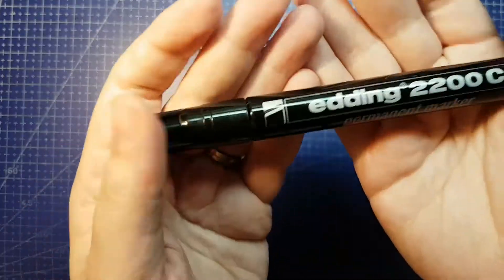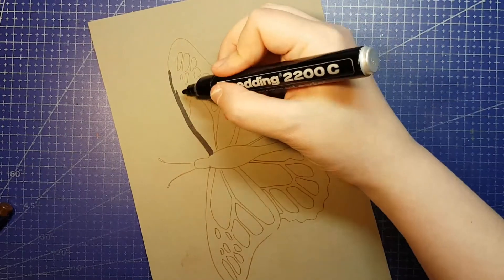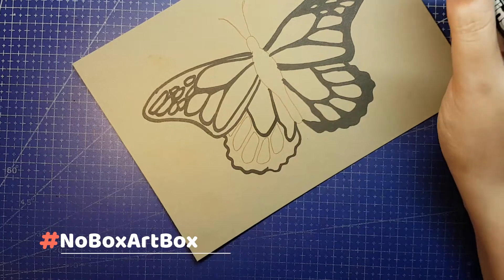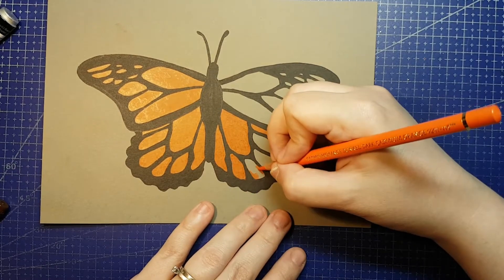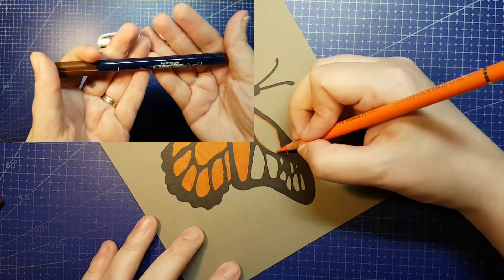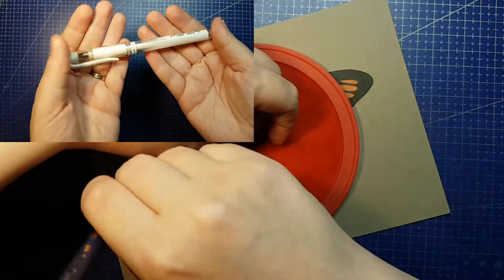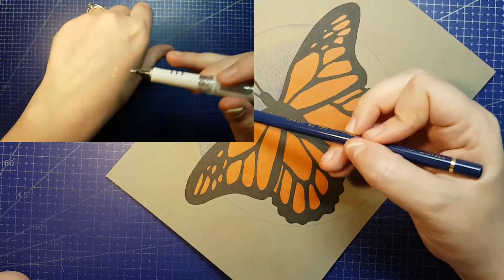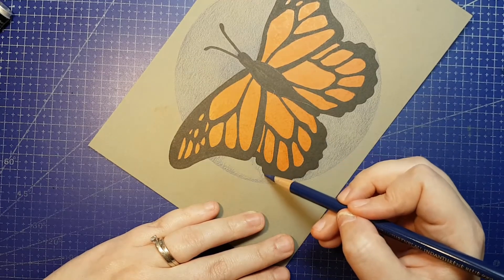ArtSnacks Plus June 2021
Let's re-create the June 2021 ArtSnacks boxes No-Box Art Box style!

The NoBoxArtbOx challenge is simple.

Step 1: Pick any art or craft subscription box, pick a past month that already shipped, and look up the contents.

Step 2: Match the supplies the box sent as close as possible using supplies you already own. Exact matches are fine as long as you're not re-creating a box you actually got. If that's the case, use the next closest match.

Step 3: Make art! If the box had a prompt or theme, try to stick to it. Only add missing essentials such as a pencil or a piece of paper.

If you share on social media use the hashtag NoBoxArtBox, and feel free to send me a link so I can see it! If you upload to YouTube definitely let me know because I curate a master playlist for the challenge and I'd love to add yours to it.

BOX CONTENTS, June 2021 ArtSnacks
[Both] Montana BOLD Marker
MSRP $9.50 USD | $11.57 CAD | £6.75
7mm round nib, pump marker, black alcohol ink
Blick $9.50 USD
GraffCity £5.20

[Both] Kuretake-ZIG Fudegokochi Fine Tip Brush Pen
MSRP $3.00 USD | $3.65 CAD | £2.13
water-based pigment ink, PN type nib, assorted colours
Hallmark Scrapbook $2.39 USD
Curry's $4.25 CAD
Jackson's £7.60

[Both] 2 Derwent Lightfast Colored Pencils
MSRP $4.10ea = $8.20 USD | $9.98 CAD | £5.82
Lightfast coloured pencils, assorted colours
Blick $3.79ea = $7.58 USD
Jackson's £3.20ea = £6.40

[Both] Uni-ball Signo UM-153 White Gel Pen
MSRP $3.59 USD | $4.37 CAD | £2.55
Blick $3.59 USD
Hobbycraft £1.00

[Plus] Itoya ProFolio Midtown Pouch
MSRP $5.99 USD | $7.29 CAD | £4.25
4"x7" water-resistant zipper pouch
Blick $5.99 USD
Curry's $6.99 CAD

[Plus] Strathmore 400 Series Toned Mixed Media Art Journal
MSRP $21.99 USD | $26.77 CAD | £15.61
8.5 x 5.5, 300gsm, 48 pages, tan or grey
Blick $16.59 USD
Curry's $25.99 CAD
Jackson's £18.00

BASIC
MSRP Total:  $24.29 USD  | $29.57 CAD  | £17.25
Retail Total:  $23.06 USD  | $30.17 CAD  | £20.20
Difference:  $1.22 USD  | $-0.60 CAD  | £-2.95

PLUS
MSRP Total:  $52.27 USD  | $63.64 CAD  | £37.12
Retail Total:  $45.64 USD  | $63.15 CAD  | £42.45
Difference:  $6.63 USD  | $0.49 CAD  | £-5.33

ArtSnacks Basic starts at $24/month and Plus starts at $39/month (USD) with $10 per box added for shipping regardless of quantity discount on all international boxes and all domestic plus boxes.

Monthly Subscriber MSRP Total - Subscription/Shipping Cost = MSRP Savings (Real World Savings)
Regular US $24.29 - $24 = $0.29 ($-0.93) USD
Regular CA $29.57 - $41.40 = $-11.83 ($-11.23) CAD
Regular UK £17.25 - £24.14 = £-6.89 (£-3.94)
Plus US $52.27 - $49 = $3.27 ($-3.36) USD
Plus CA $63.64 - $71.84 = $-8.20 ($-8.69) CAD
Plus UK £37.12 - £41.90 = £-4.78 (£0.55)

Regular US $24.29 - $22  = $2.29 ($1.07) USD
Regular CA $29.57 - $38.96 = $-9.39 ($-8.79) CAD
Regular UK £17.25 - £22.72 = £-5.47 (£-2.52)

Regular US $24.29 - $20 = $4.29 ($3.07) USD
Regular CA $29.57 - $36.53 = $-6.96 ($-6.36) CAD
Regular UK £17.25 - £21.30 = £-4.05 (£-1.10)
Plus US $52.27 - $43.25 = $9.02 ($2.39) USD
Plus CA $63.64 - $64.84 = $-1.20 ($-1.69) CAD
Plus UK £37.12 - £37.81 = £-0.69 (£4.64)

*** Support Me! ***